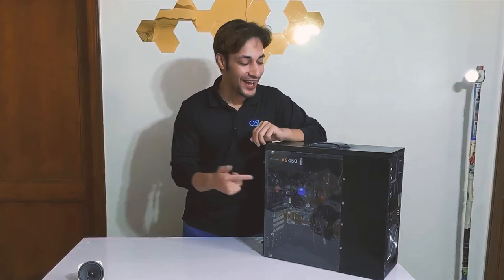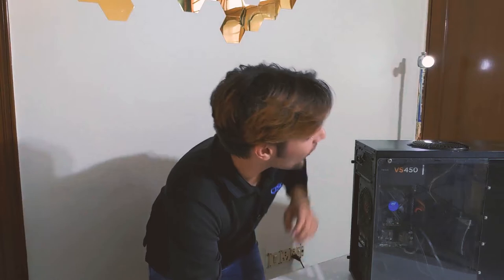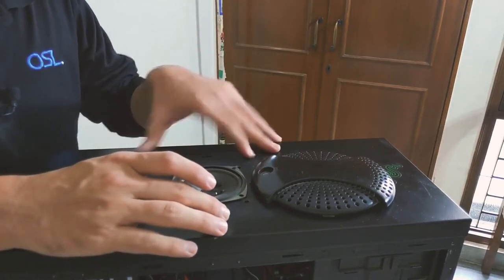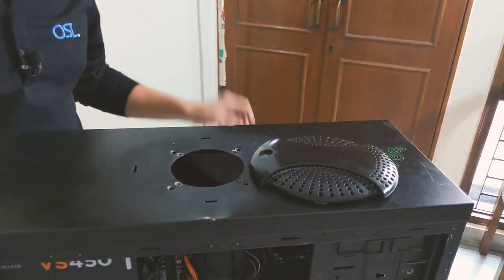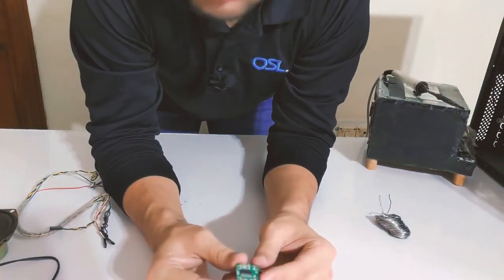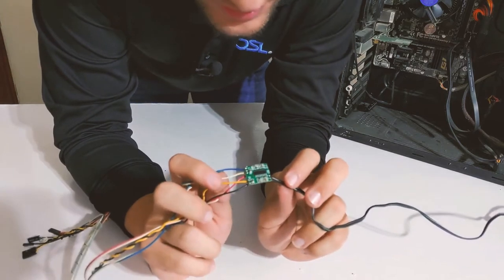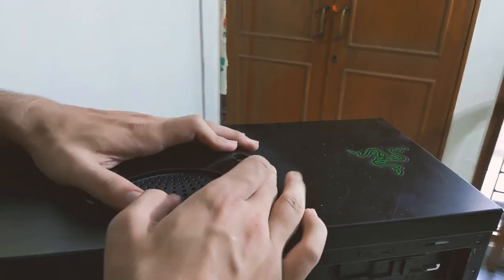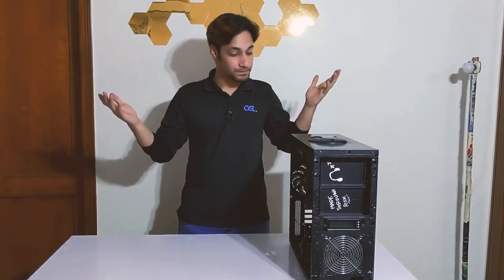PC Case Speaker Mod - INDIA || Cheap & Easy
In this video, we are going to put a speaker in a PC cabinet!

audio amp board